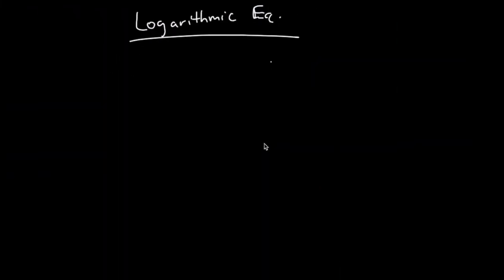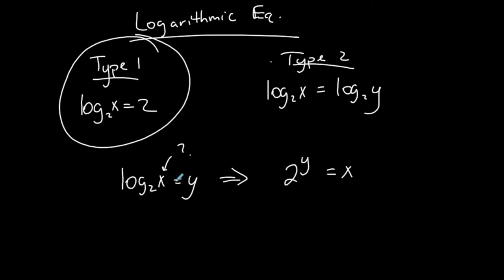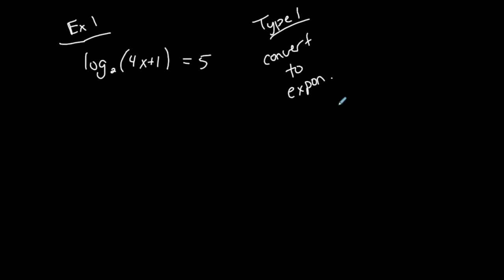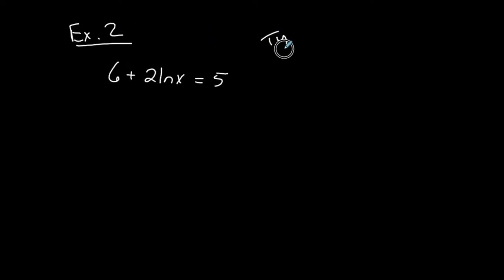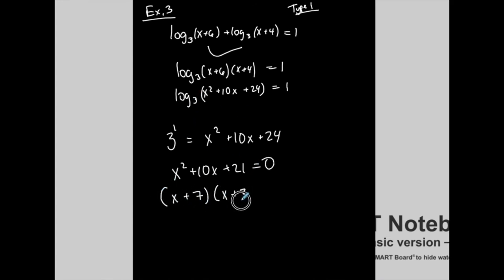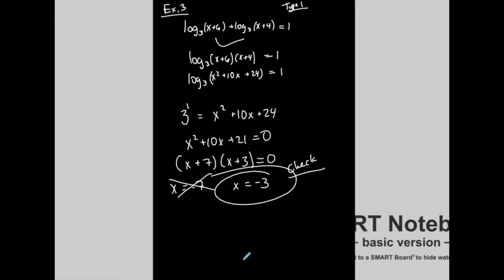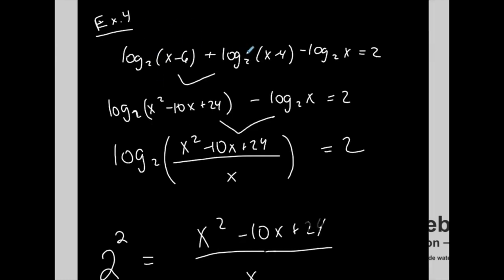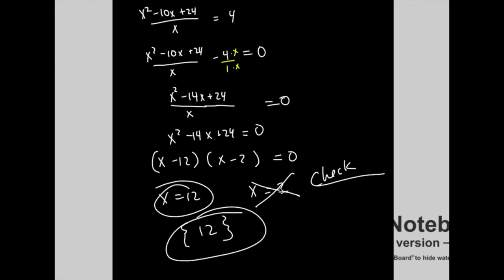Precalculus | Solving Type 1 Logarithmic Eq